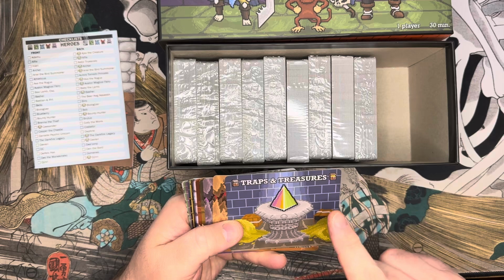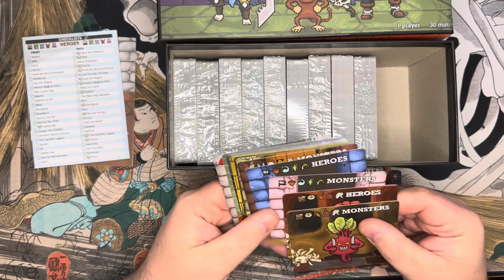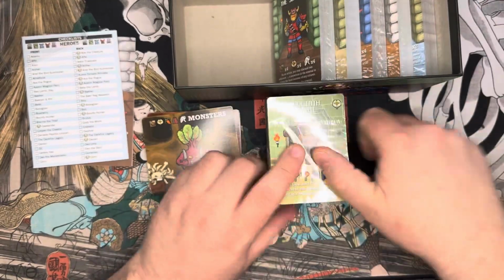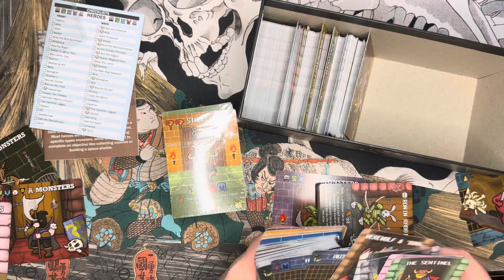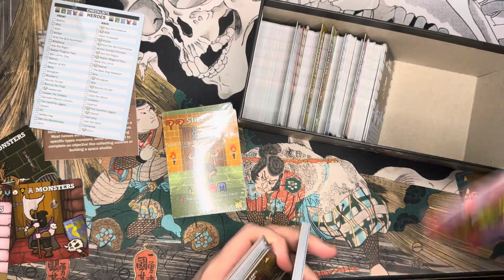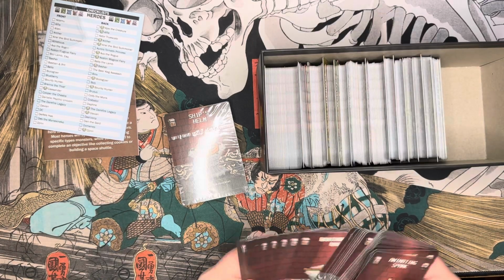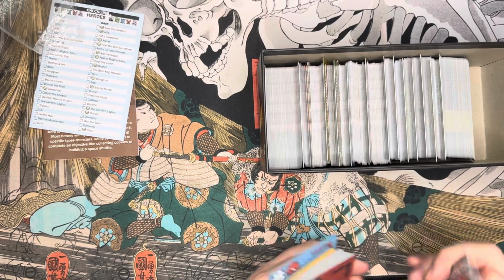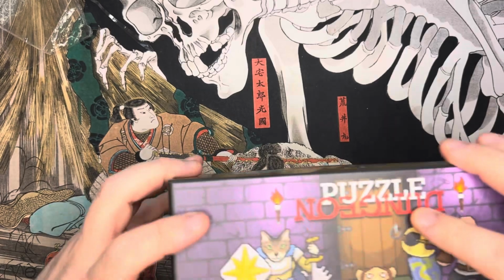Unboxing and setting up Puzzle Dungeon Deluxe 2024